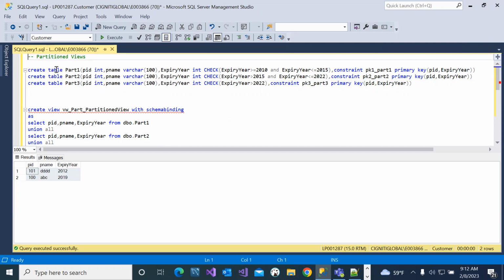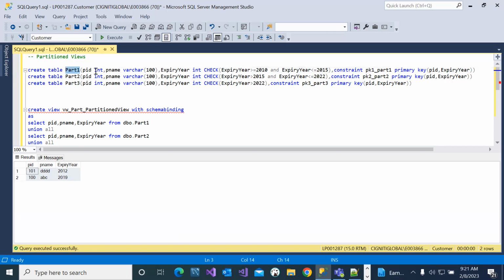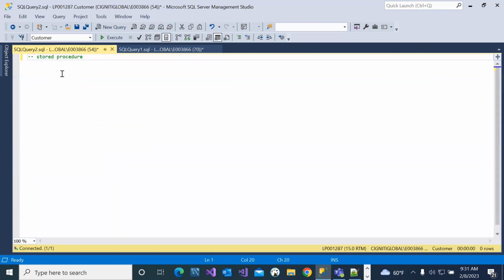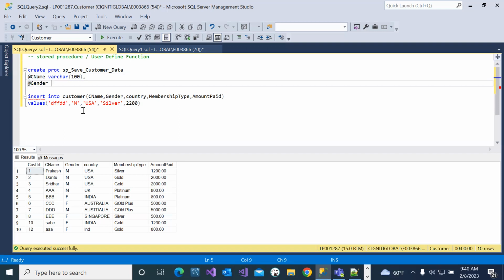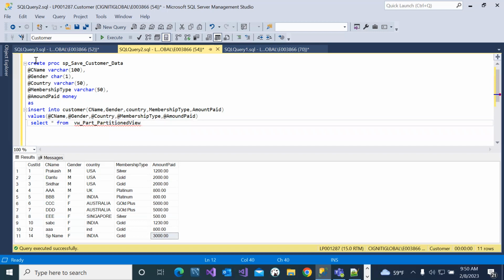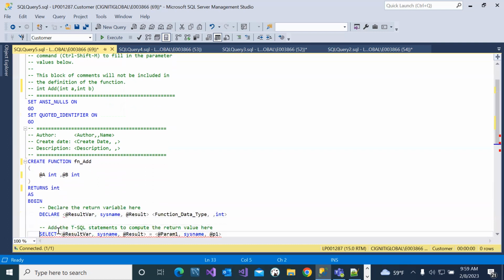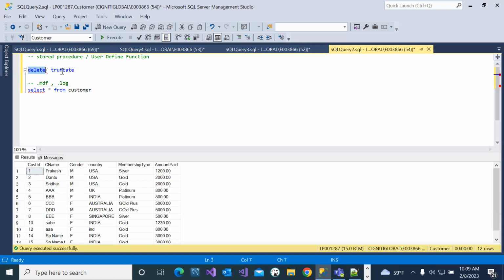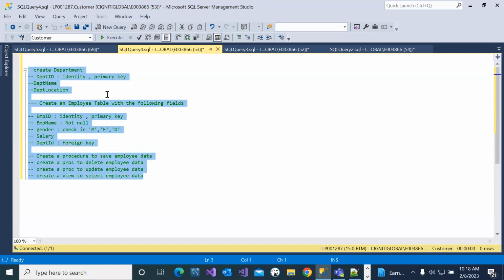SQL Part4||Partitioned Views||Stored Procedure||User Defined Functions||Ravinder Gattu